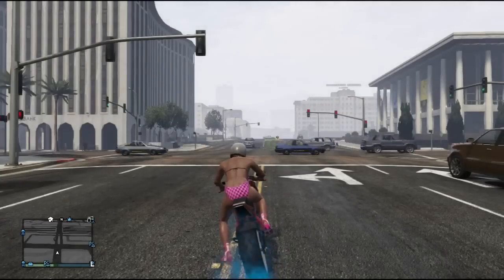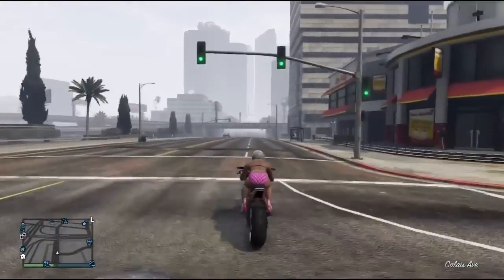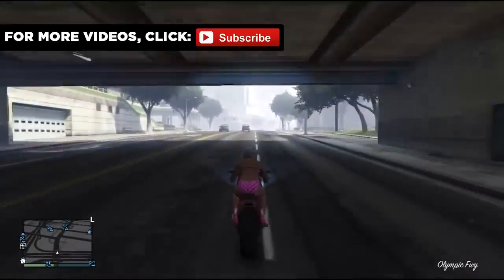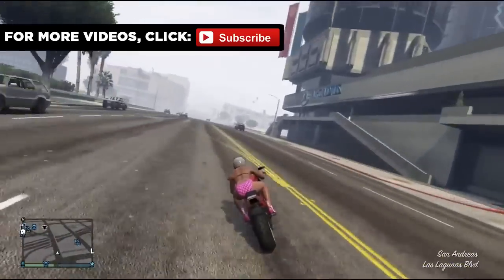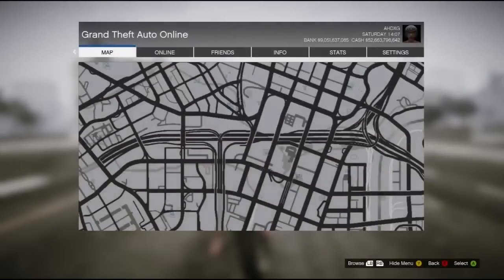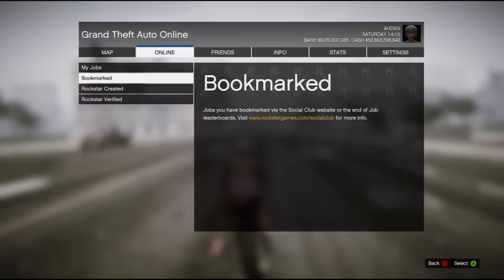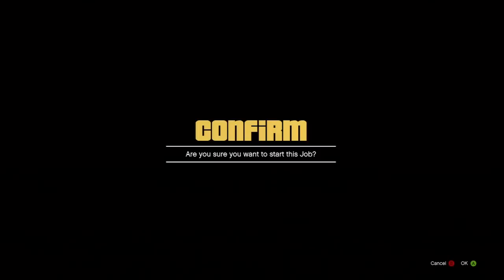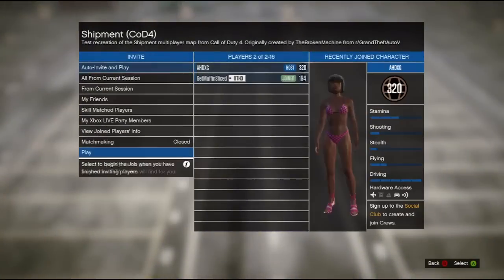GTA 5 ONLINE: SHIPMENT MAP FROM COD4 (CUSTOM MAP DOWNLOAD) ("AFTER PATCH 1.08")